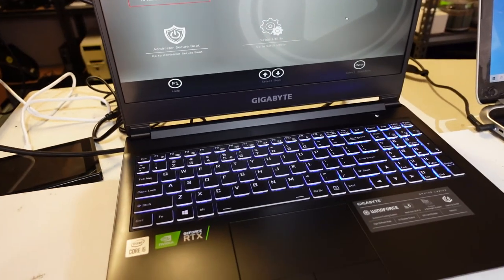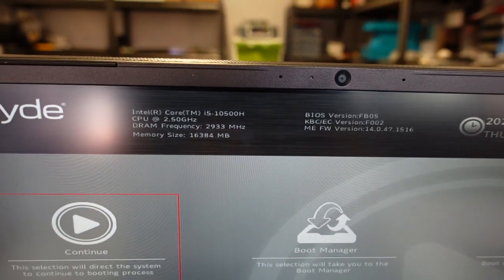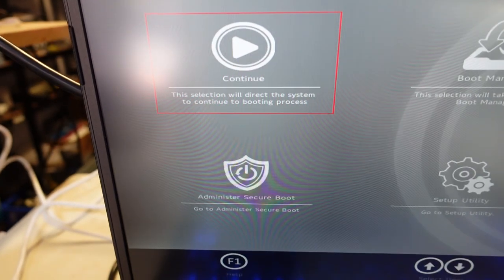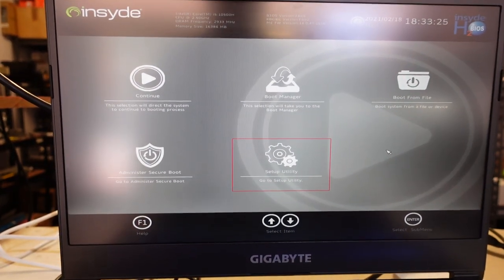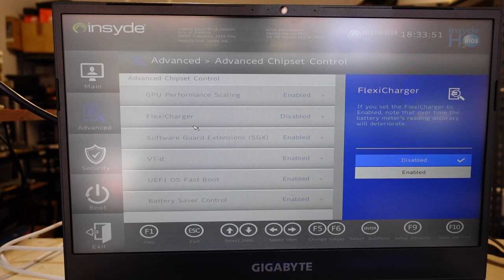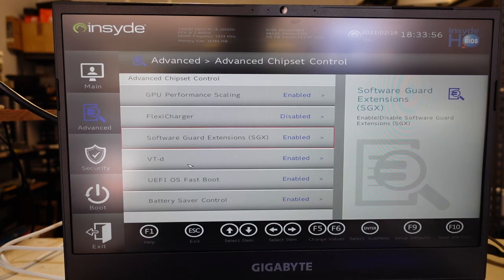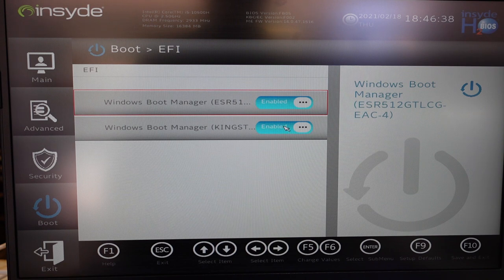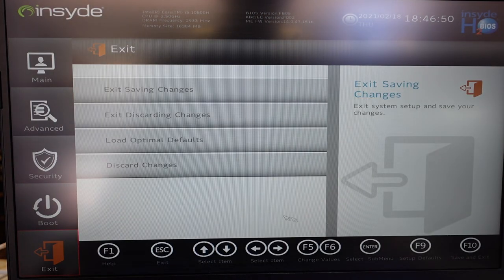Walkthough of the Gigabyte G5 Laptop Bios / UEFI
A Simple video showing the Bios of Gigabyte G5 Laptop